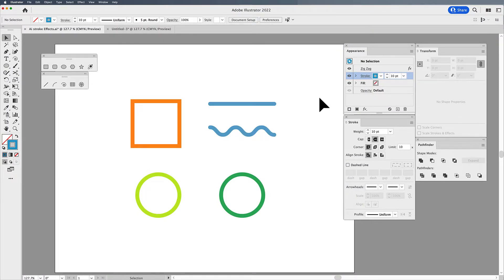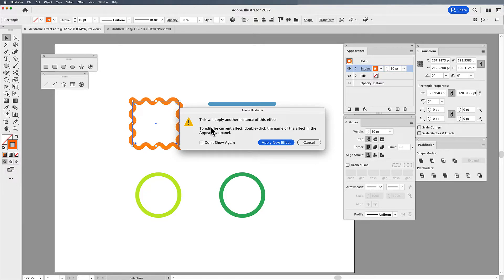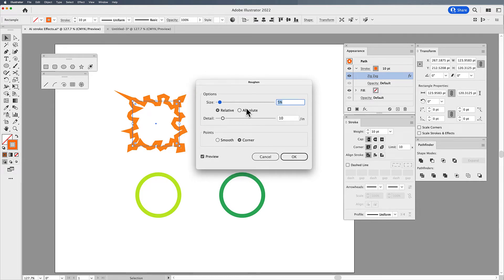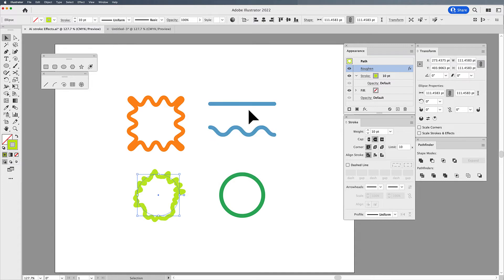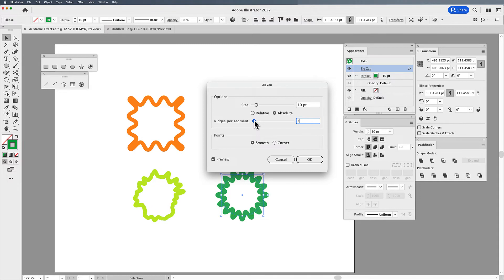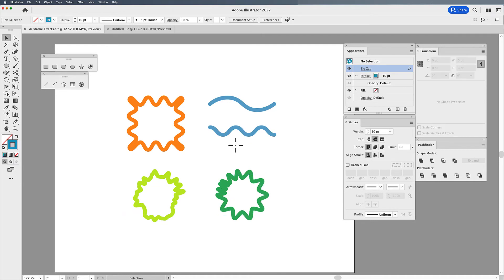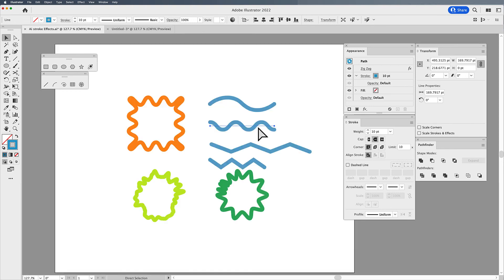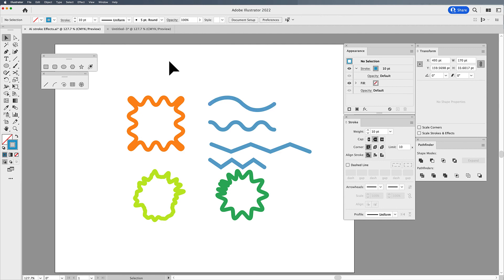Intro to Illustrator: Stroke Effects and Appearance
Stroke Effects in Illustrator are fun but can be very confusing to edit or change. They key elements with Stroke Effects is the Appearance Panel as stroke effects are an appearance, not actual shapes or lines. This video explains how they work, how to edit the effects and then how to convert then to real strokes. A very important video is also the Expand, Expand Appearance and Outline video